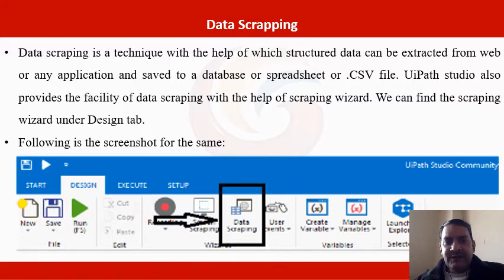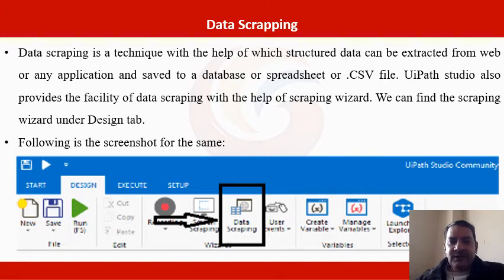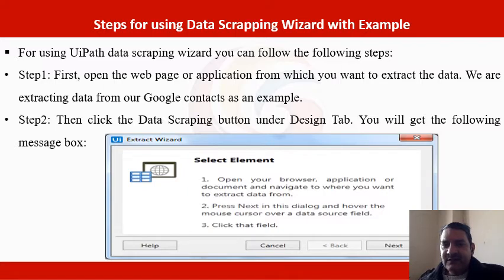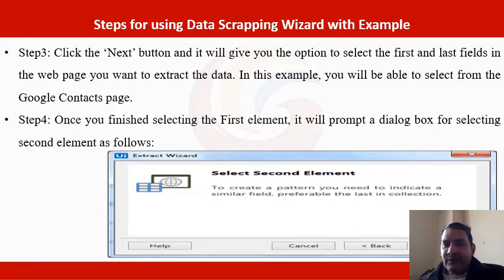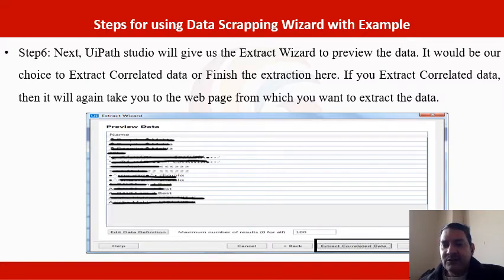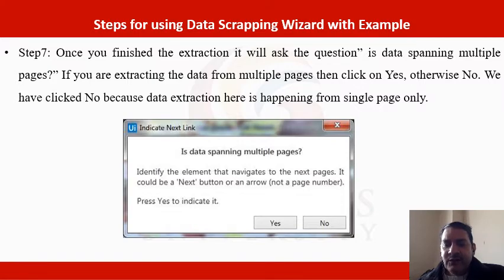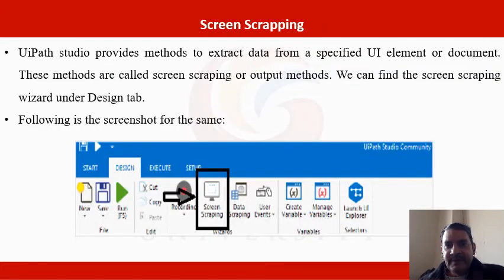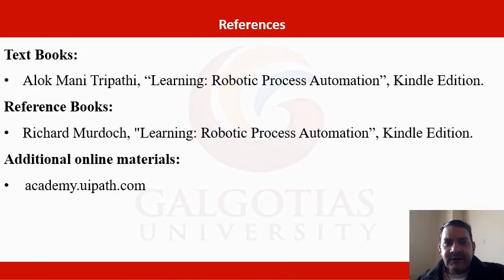SCSE BTECH RPA LECTURE 10